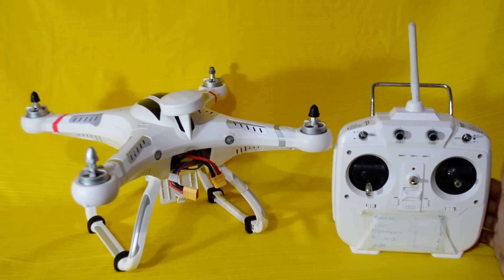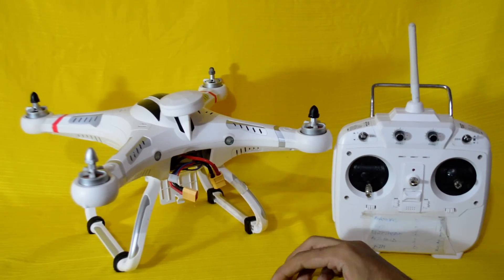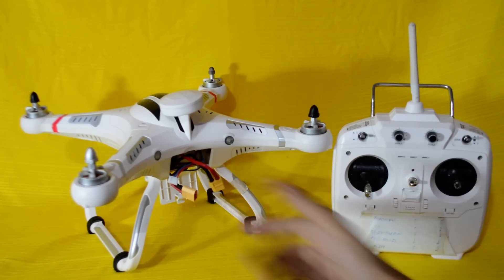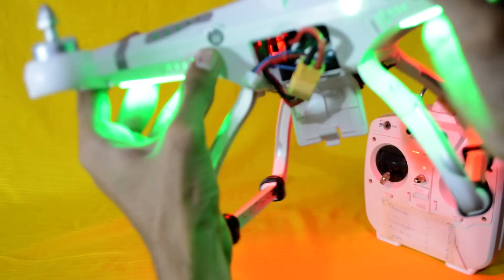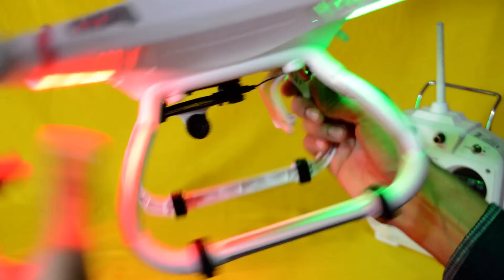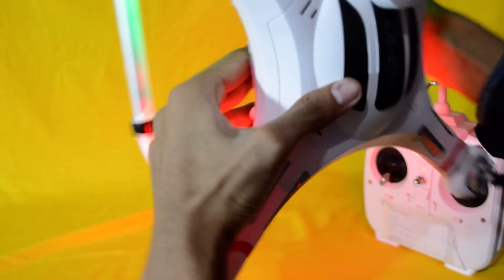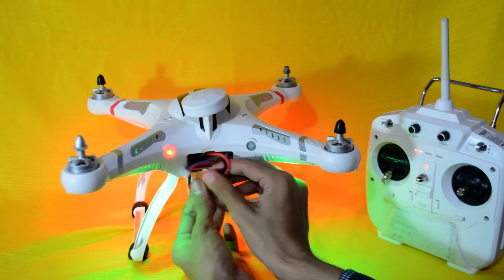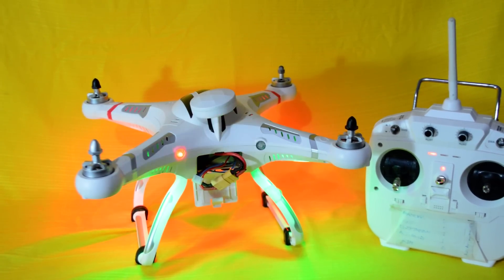Cheerson CX-20 Opensource Version/Quanum Nova **Compass Calibration**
How to calibration compass on CX-20 OPENSOURCE or Quanum Nova

GPS Calibration